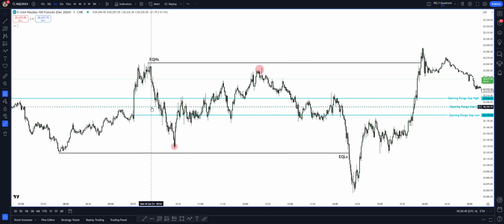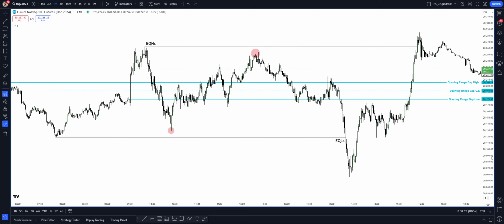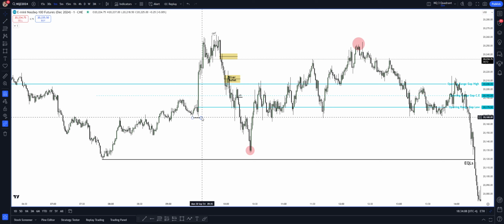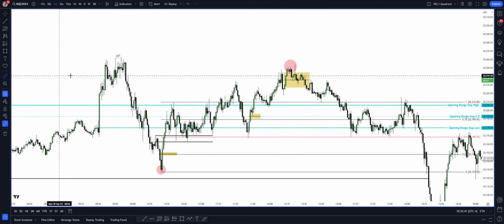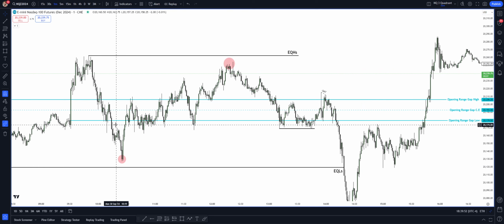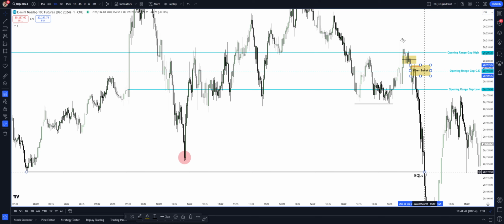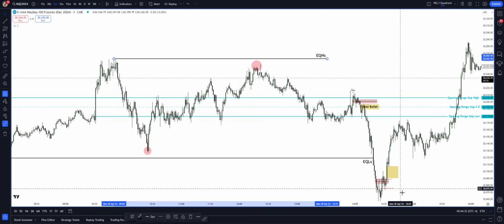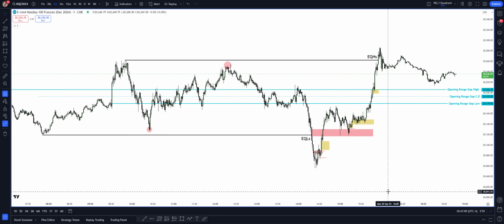THOR VIP INDICES 09/30 MARKET REVIEW